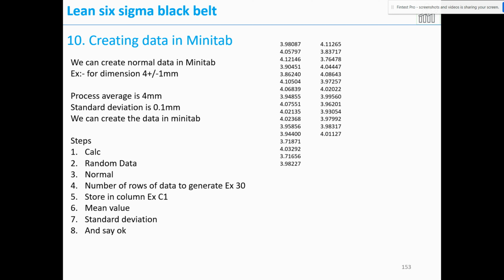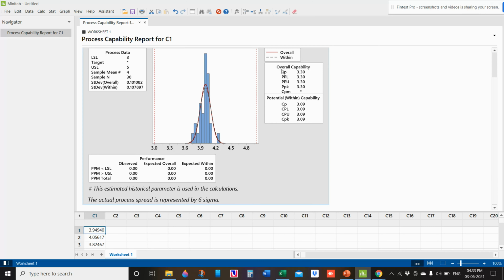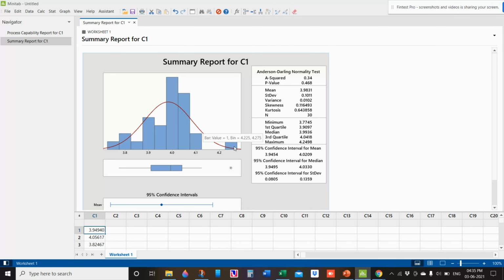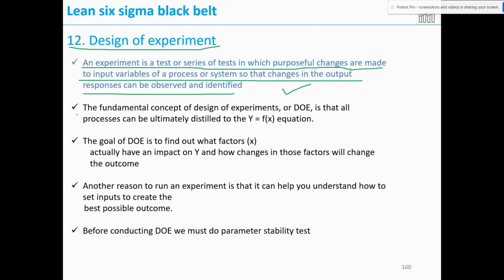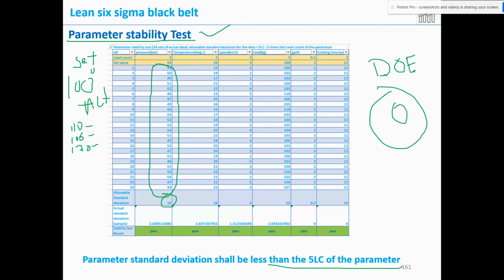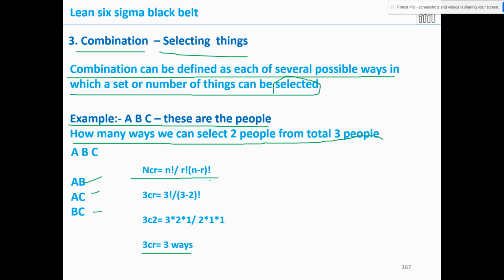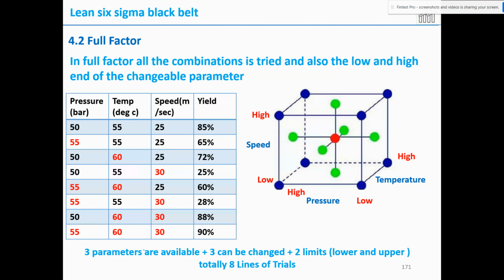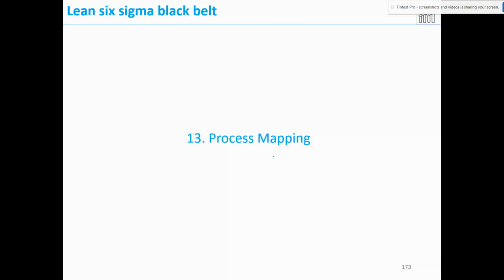Lean six sigma black belt course session 26 (call us on 7353661319)